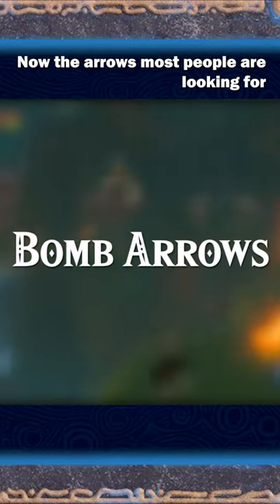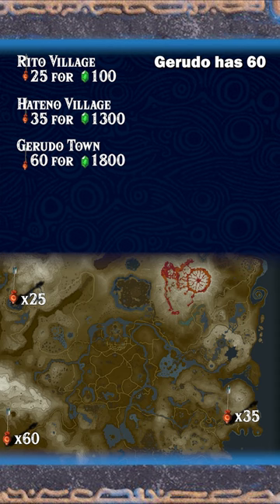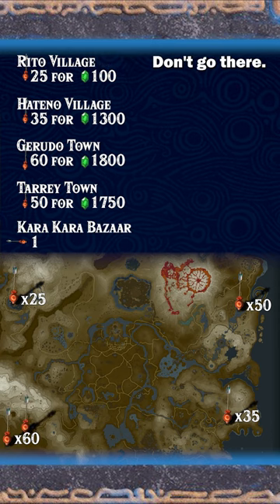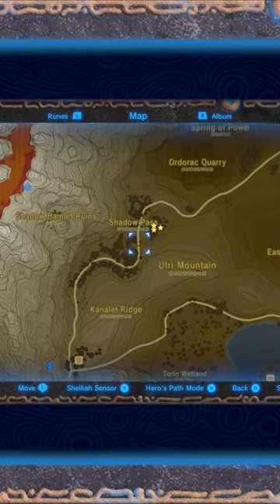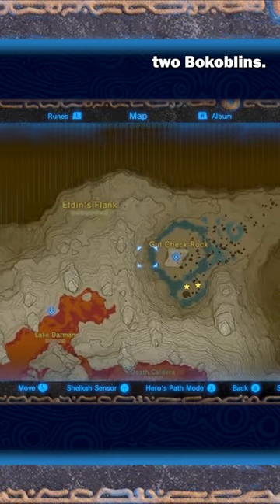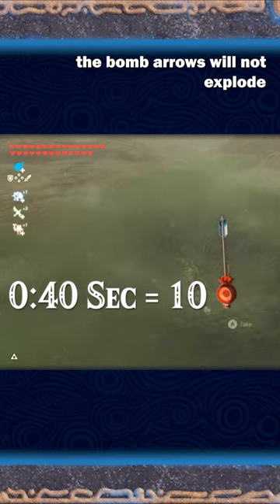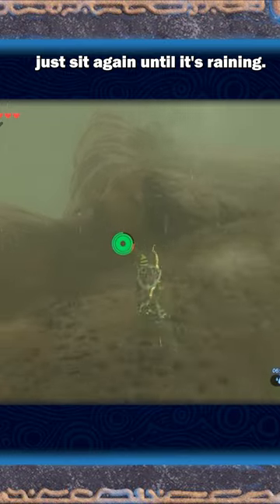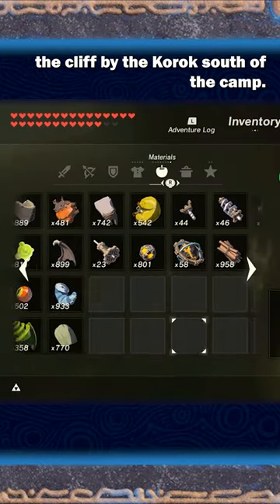Bomb Arrow Locations in Zelda Breath of The Wild | BotW SHORTS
These are the Bomb Arrow Locations I feel are best in Zelda Breath of The Wild. This does not include the Lynel on the Great Plateau in Master Mode

Here's how to get ALL the arrows!